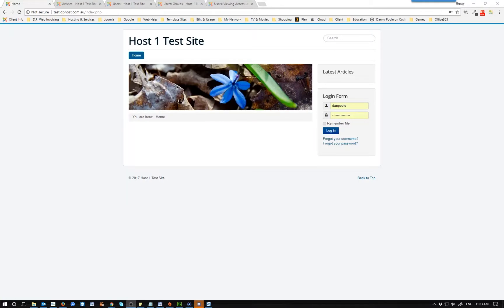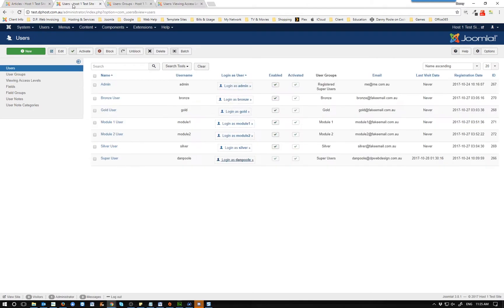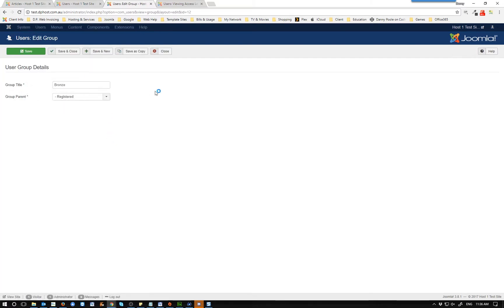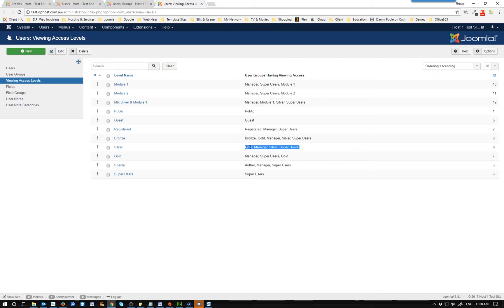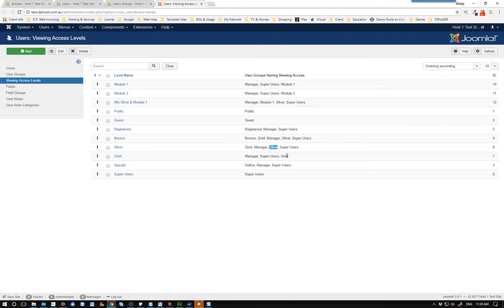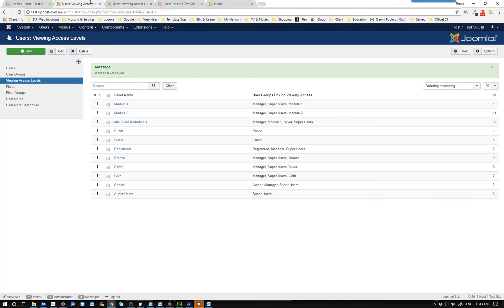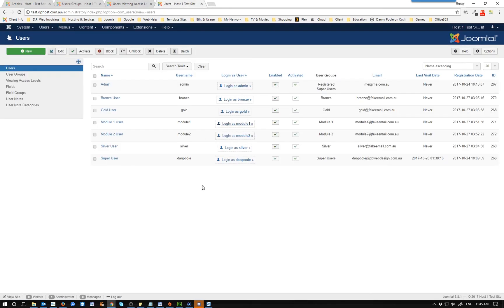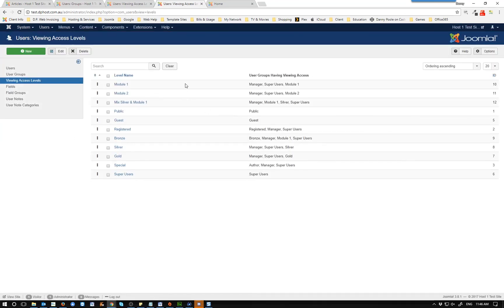Joomla 3.8 User Access Levels & ACL Explained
In the past, I've completed a few Joomla membership sites and learned the ACL to a basic level. The site I'm working on the the moment has about 30 package levels allowing users to have access to various documents in multiple categories & packages and it does my head in. I did this video because the penny dropped with a few things in the ACL while doing this site and I thought I would share it